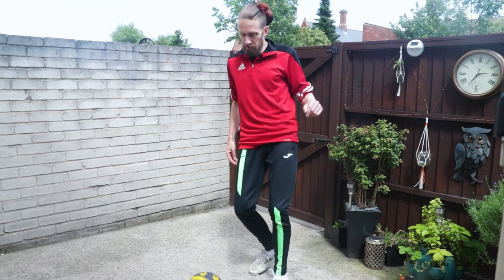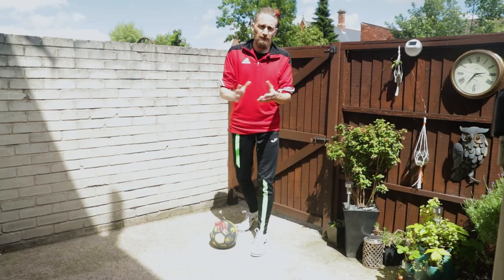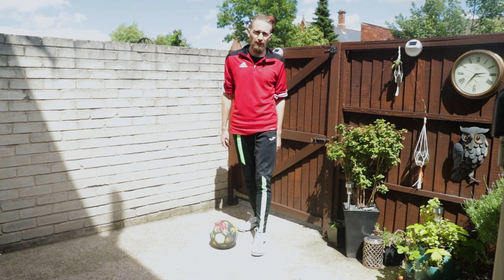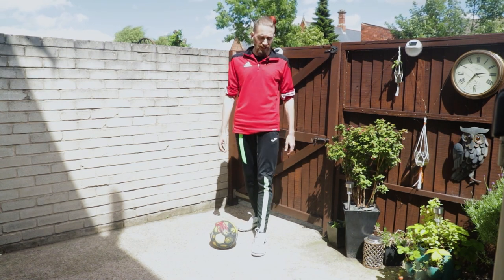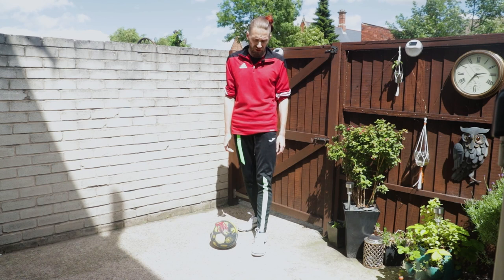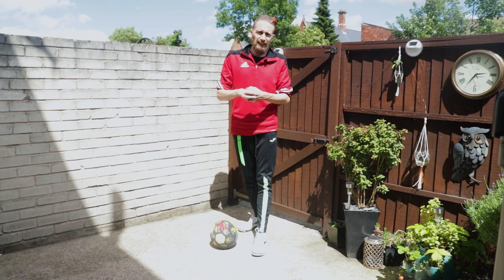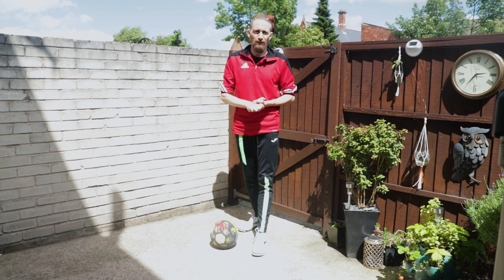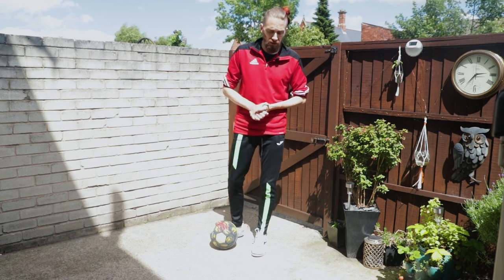STREETKING | 10 DAYS | Day 86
Kieran takes a look at the Street Football Skill the Streetking a move created by Street Legend Edward Van Gils. Learn Street Soccer Skills

Football Skills Tutorial

Time Stamp:

Skills Intro: 00:01 - 00:30
Skills History: 00:31- 01:00
Step One: 01:09 - 01:40
Step Two: 01:41 - 02:02
Step Three: 02:03 - 02:52
Subscribe: 02:53 - 03:45